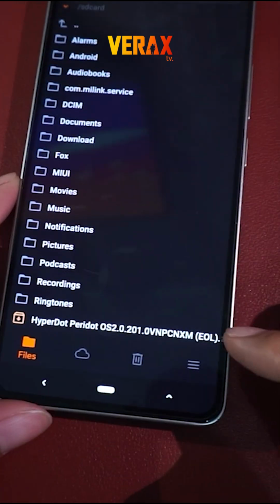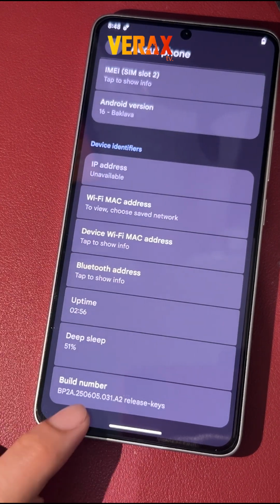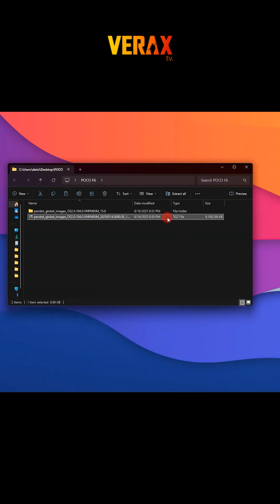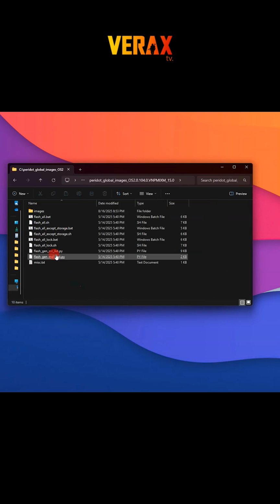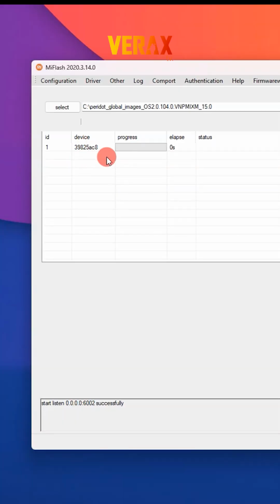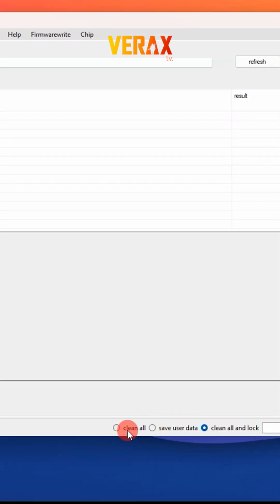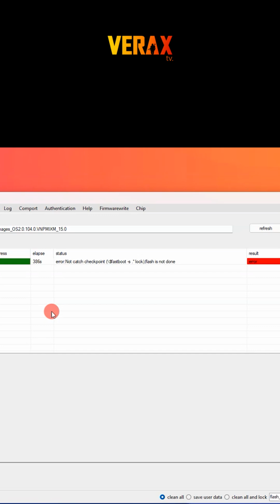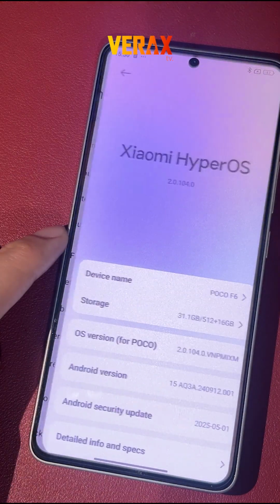How to properly rolled back to HyperOS Stock ROM Poco F6 (Redmi Turbo 3)